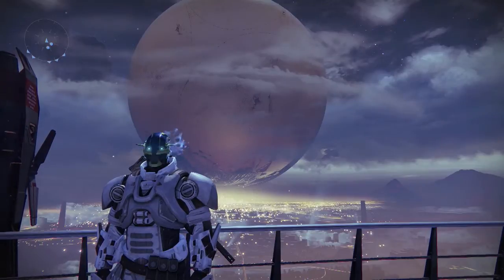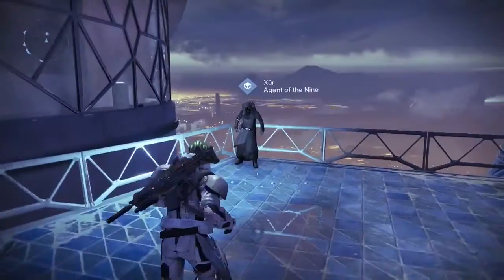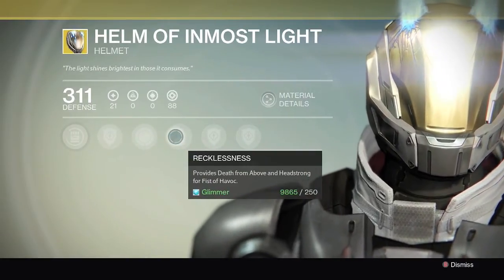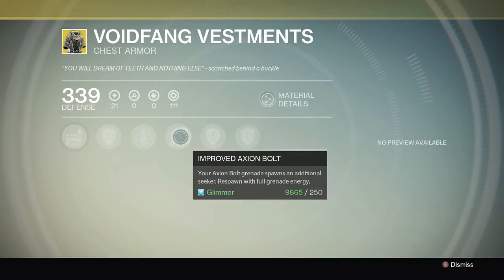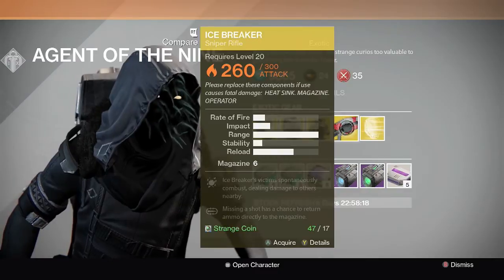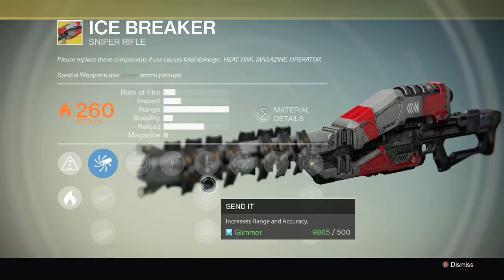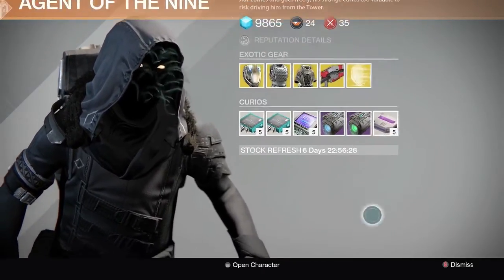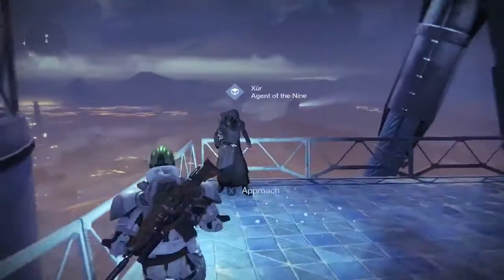Destiny - Xur (Week 5)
Its friday again and that means Xur is back! Not really excited about his sales this week, especially the price reduction but oh well. Hope you enjoy! :D